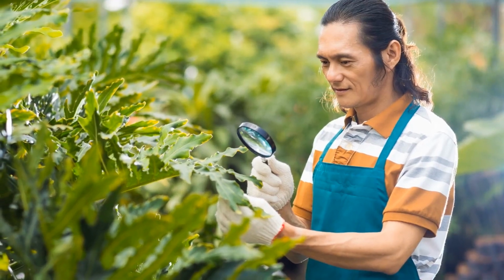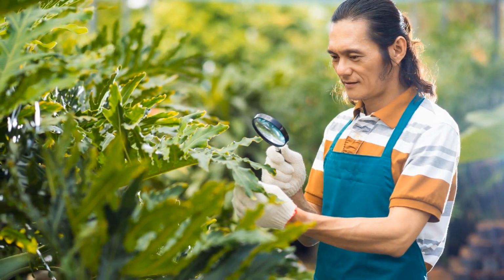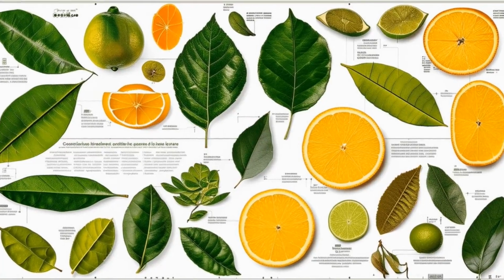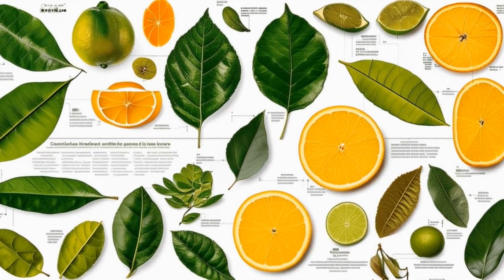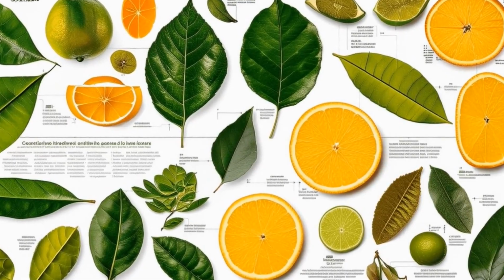Citrus Tree Leaf Identification Identify & Care for Your Trees Like a Pro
Citrus trees are a delightful addition to any garden, but identifying them can be tricky. 🍋🍊 In this comprehensive guide, we'll unravel the secrets hidden in their leaves! 🔍 Learn to recognize different citrus varieties like lemons, oranges, grapefruits, and limes by examining their leaf shapes, sizes, colors, and textures. Plus, we'll show you how to use these clues to assess your tree's health and catch problems early.

[Timestamps]

0:00 Introduction to Citrus Tree Leaf Identification
1:30 Lemon Tree Leaves: Characteristics & Identification
3:15 Orange Tree Leaves: Spotting the Differences
5:00 Grapefruit & Lime Leaves: Unique Features
7:30 Assessing Tree Health Through Leaf Observation
9:15 Common Leaf Problems & Solutions
11:00 Conclusion & Call to Action
Whether you're a seasoned gardener or just starting out, this video will empower you to become a citrus tree expert!